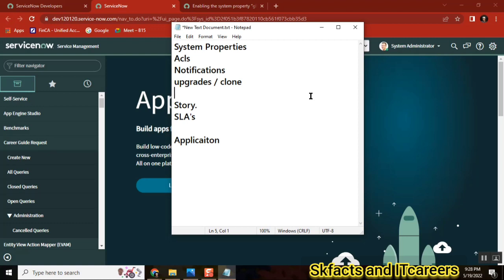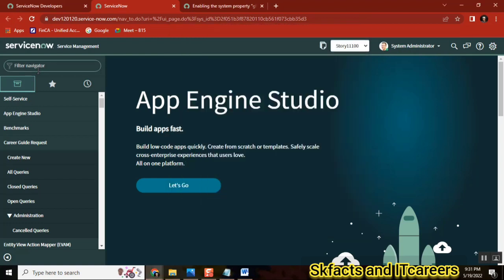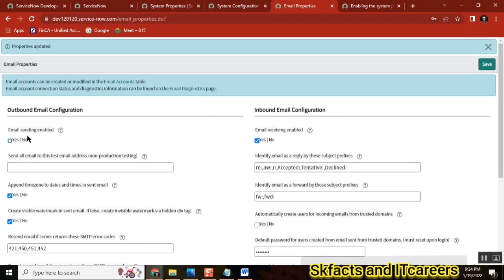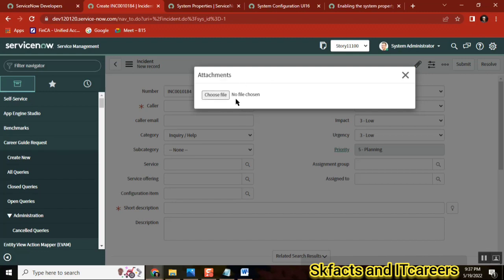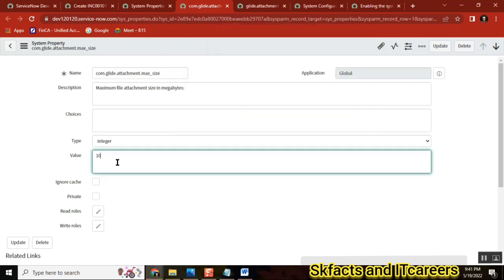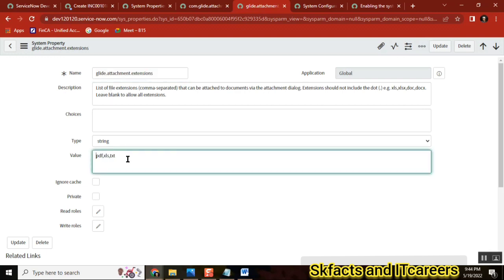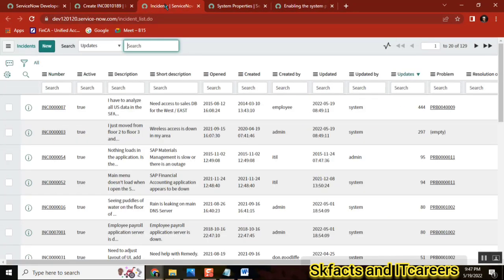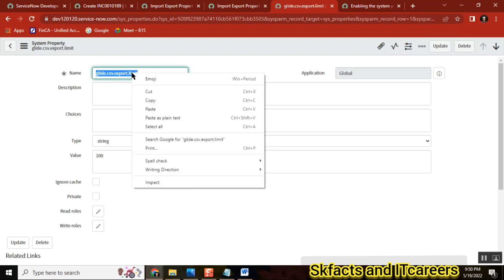System Properties with 4 Examples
servicenow system properties

servicenow developer,
servicenow integration,
servicenow training,
servicenow helpdesk,
servicenow adda,
servicenow admin interview questions and answers,
servicenow api,
servicenow application development,
servicenow atf,
servicenow architecture,
servicenow basic,
servicenow bangalore,
servicenow branding,
servicenow cmdb,
servicenow catalog,
servicenow company,
servicenow change management,
servicenow csm,
servicenow client script,
servicenow community,
servicenow catalog item creation,
servicenow discovery,

servicenow edureka,
servicenow explained,
servicenow events,
servicenow employee center,
servicenow esignature,
servicenow grc,
servicenow gyan,
servicenow grc demo,
servicenow gliderecord,
servicenow glideajax,
servicenow github,
g_scratchpad servicenow,
atul g servicenow,
servicenow hrsd,
servicenow hyderabad,
servicenow hindi,
servicenow itsm,
servicenow in telugu,
servicenow interview,
servicenow javascript,
servicenow job opportunities,
servicenow jobs,
servicenow java,
servicenow job interview questions,
servicenow kida,
servicenow knowledge management,
servicenow knowledge,
servicenow learning,
servicenow ldap,
servicenow notifications,
servicenow now mobile app,
servicenow navigation,
servicenow now mobile app configuration,
servicenow orchestration,
servicenow overview,
servicenow portal,
servicenow ppm,
servicenow portal development training,
servicenow projects,
servicenow platform overview,
servicenow reports,
servicenow support,
servicenow scripting,